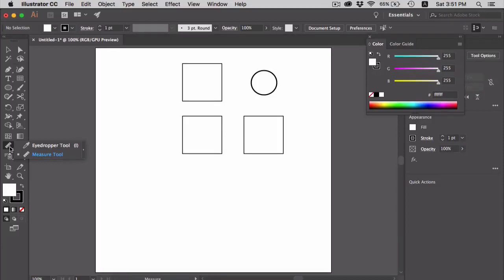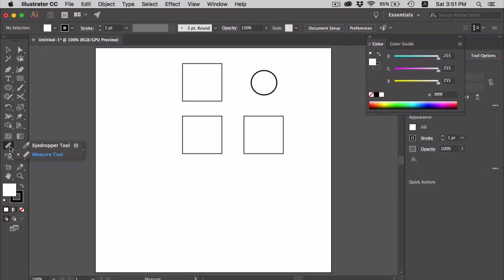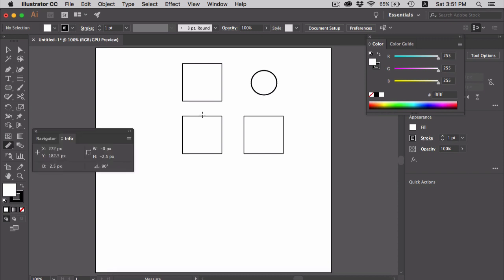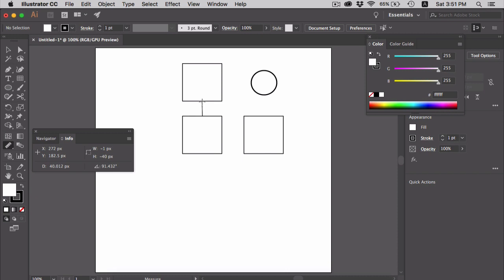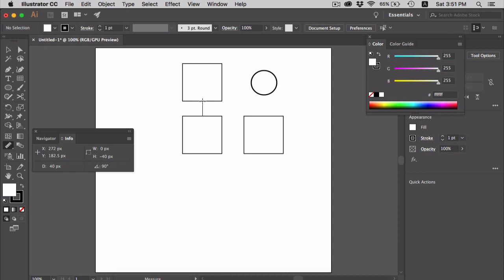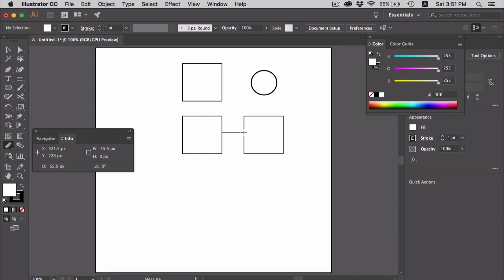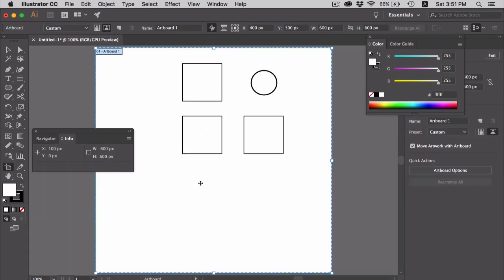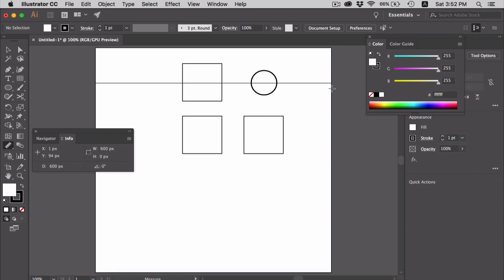Adobe Illustrator - Measure Tool ( Lesson 47 )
Learn to use the measure tool in adobe illustrator